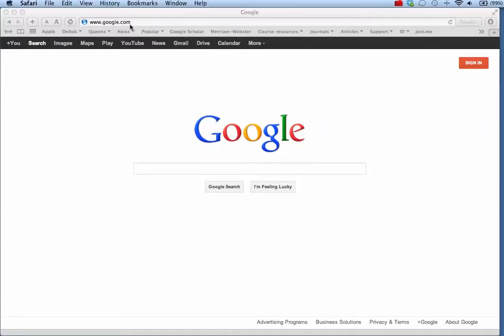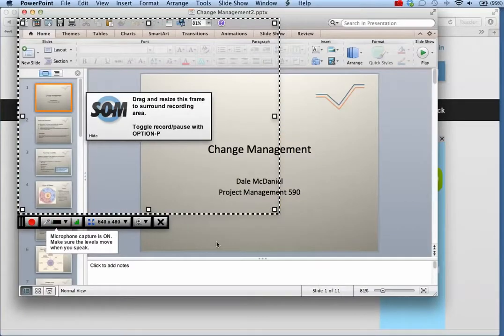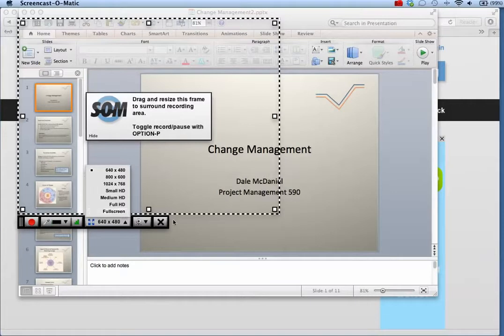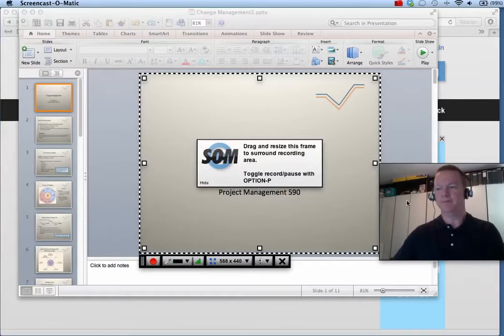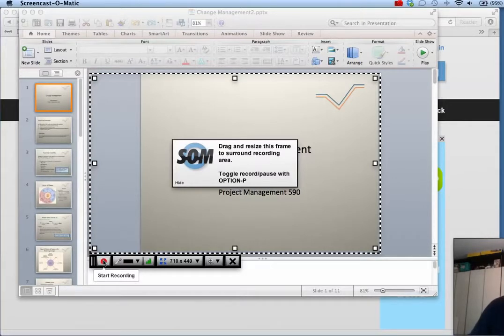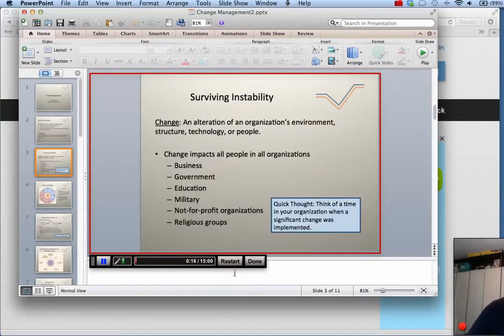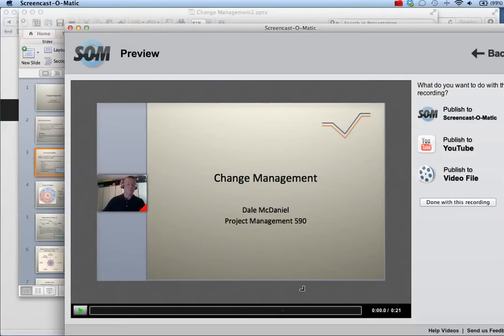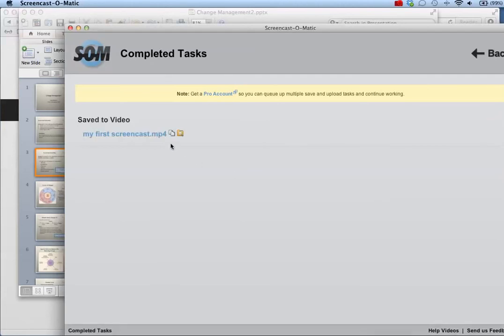Screencast O Matic Tutorial